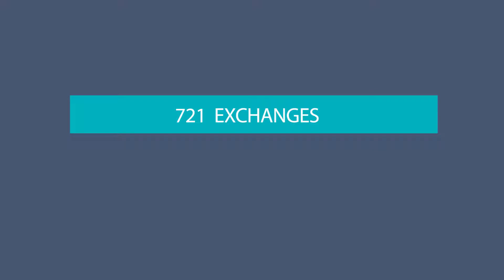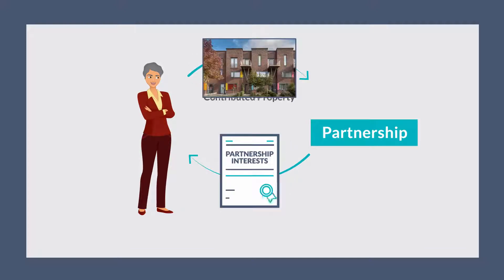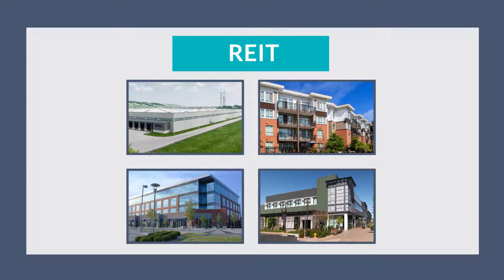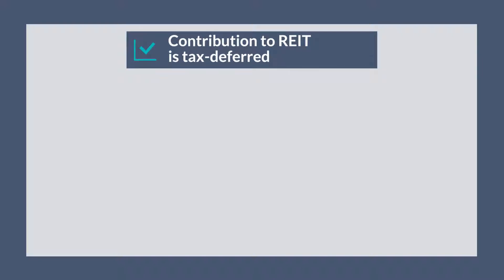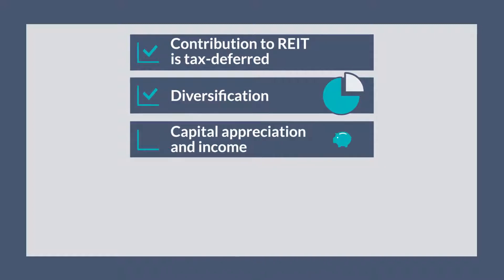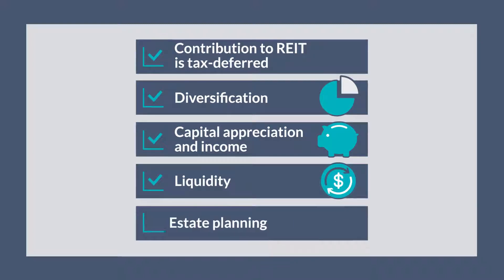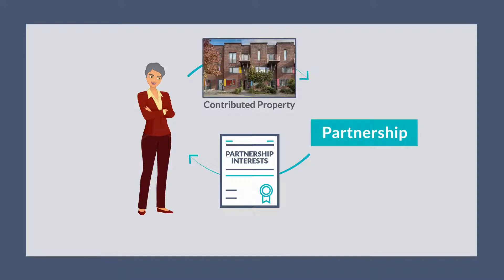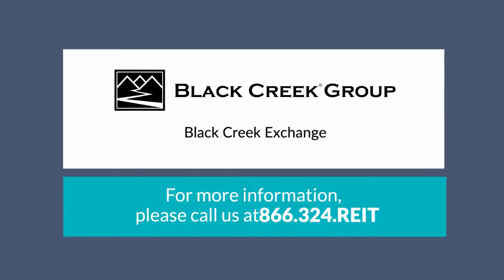Black Creek Exchange 721 Exchanges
Looking for a professional voice for your corporate narration or business presentation? I offer fast, friendly service and won't rest until you're 100% satisfied with your final audio.

What kind of voice over do you need? Friendly, upbeat, conversational, corporate, confident, serious? Do you need a young adult female or middle aged female?

Let me give your words life!

Clients include:
Nestle
Kraft
Huggies
Sprint
Amazon
Chase Freedom
Louis Vuitton
Quaker Oats
AT&T
Direct TV
Staples